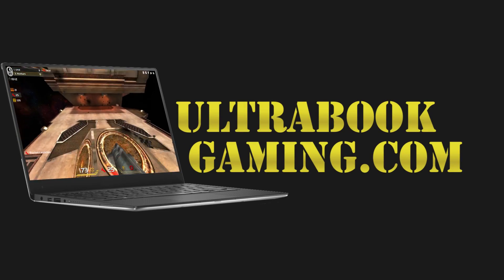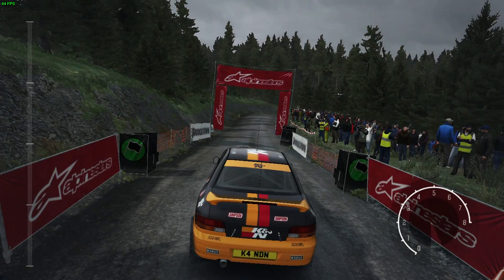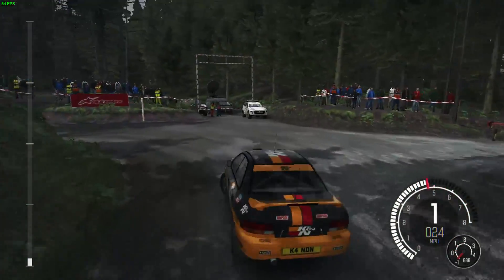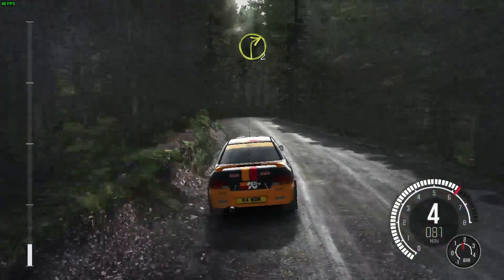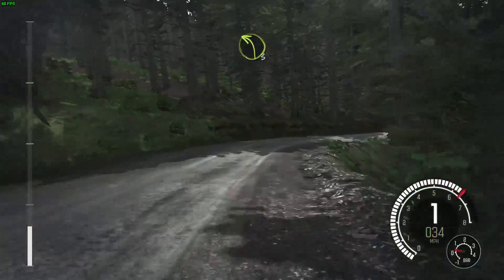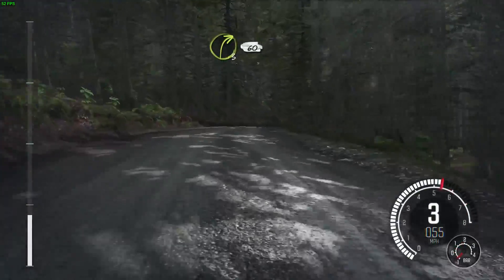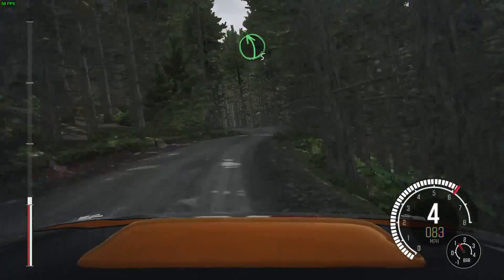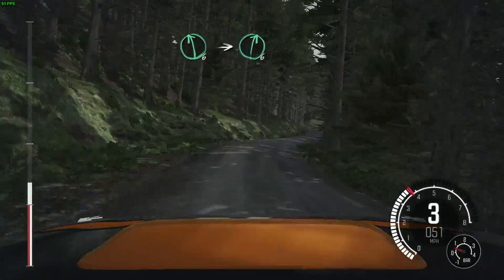Intel HD 620 Gaming - Dirt Rally - i3-7100U, i5-7200U, i7-7500U, Kaby Lake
Testing Dirt Rally running on Intel HD 620 graphics on an Intel Core i3-7100U 'Kaby Lake' processor, in a Dell Inspiron 15-5567 laptop.

The game was tested at 1366x768 on low detail settings. Average frame rates were 50fps, giving a good experience.

System Specifications:
2 x 4GB DDR4-2133
240GB SSD